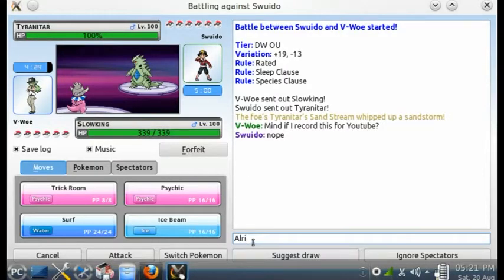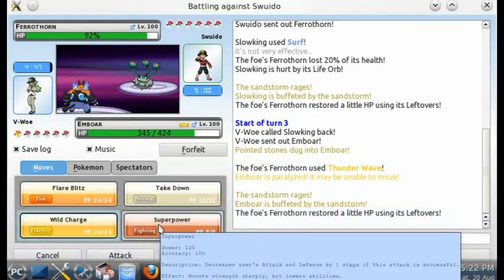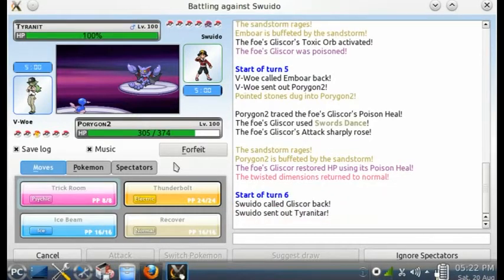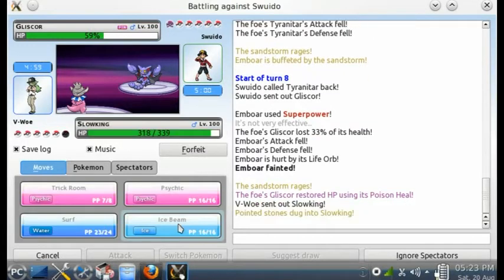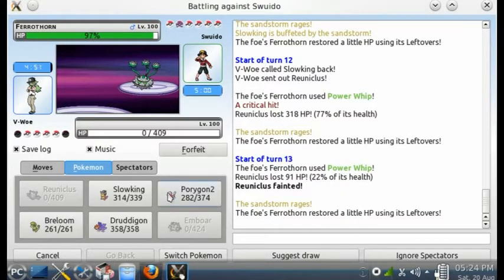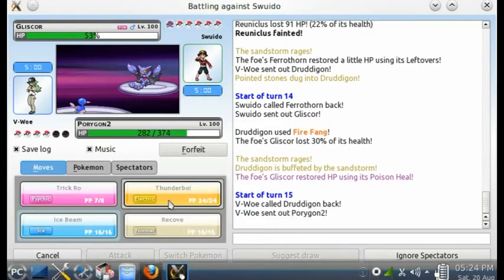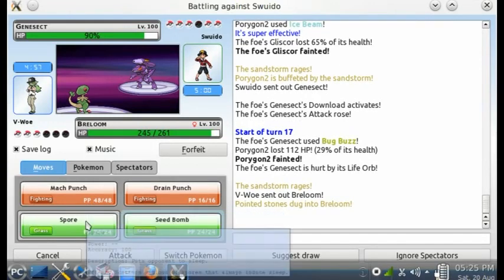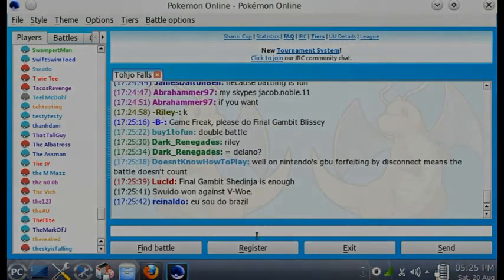Vs. Swuido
In this Pokemon Online Battle, I show off my Trick Room team and end up losing pretty badly.